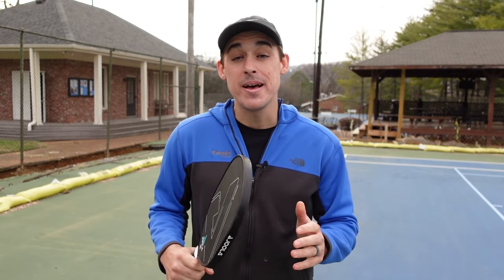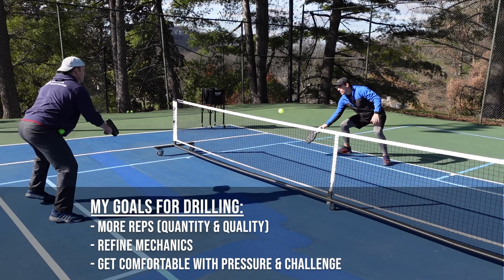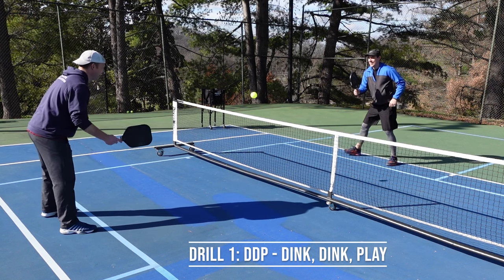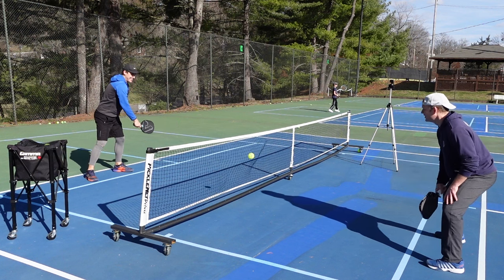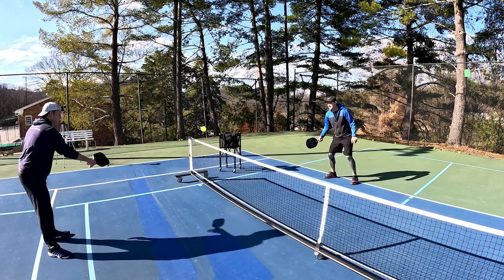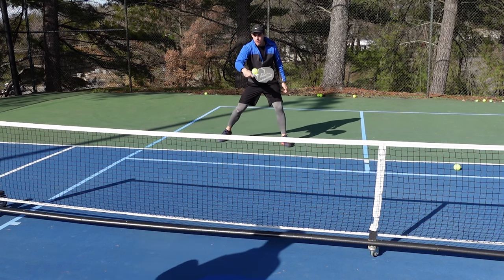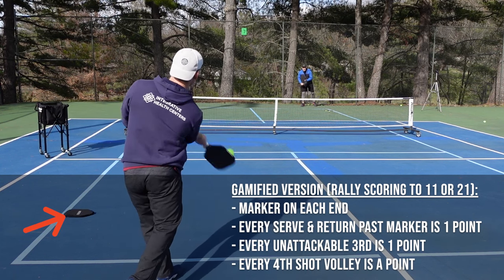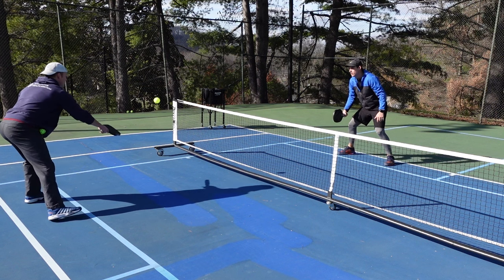These 5 Pickleball Drills Will Change Your Game Forever (Ultimate Pickleball Drill List)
Join the Path to Better Pickleball: A Free 30-Day Challenge with a free skills guide and 10 videos sent straight to your inbox.

Drilling in pickleball is one of the best ways to take your game to the next level, but if you don’t know the right drills or if those drills are boring, why bother?

Today we’re going to look at drills that are fun, dynamic, and designed to help you improve every aspect of your game.

Code: EJZXQDJN2JQU0OAM